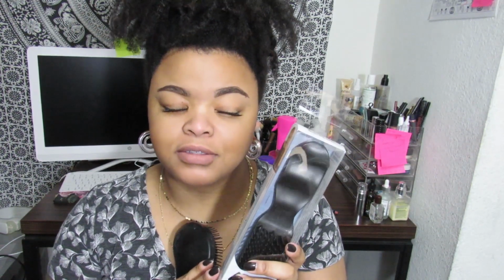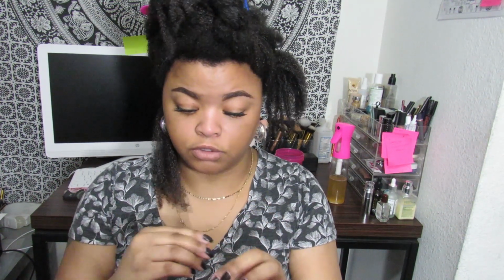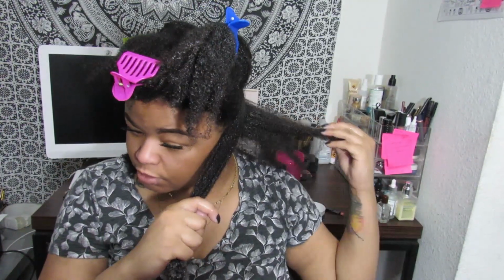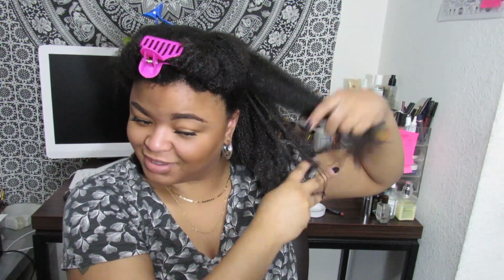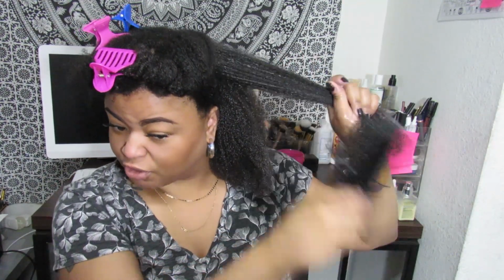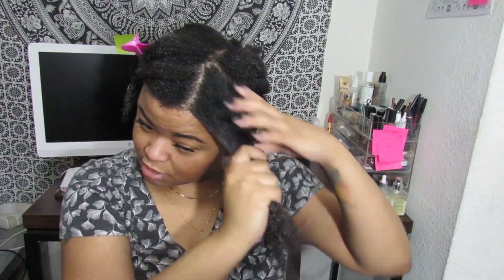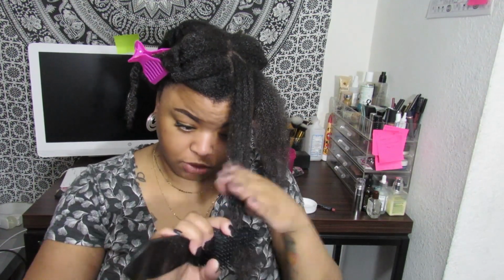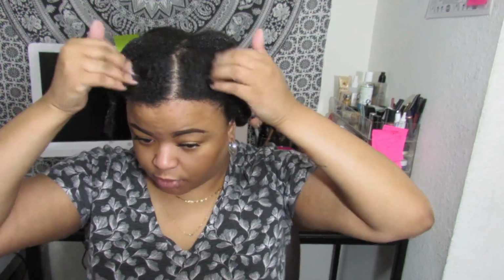Putting the Felicia Leatherwood brush to the TEST on 4B 4C hair !!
can the Felicia Leatherwood brush replace my tangle teaser???
 Intro edits made by Sebastian Morales and Erika Martin

SOME THINGS I ENJOY

-  video games
- ps4
- natural hair
- movies
-  going out
- DIY's
- reviews
- music
- traveling
- mine craft
- hair
- love and hip hop
- get ready with me GRWM
- transitioning hair

Makeup staples Used  (For the most part) -Beauty Routine

*Anastasia dipbrow pomade in chocolate
*LA Girl concealer in cool tan/ chestnut
*Maybelline fit me concealer in sand sable OR
* MAC pro long concealer NC35
*MAC pro concealer in pure orange
*Loreal true match foundation W7
*MAC fix plus
*Mac blunt -contour
*Tom Ford foundation in chestnut as bronzer
*Loreal Telescopic Mascara in black
*Stella Aqua glow water color blush - water blossom
*Becca Champagne pop
* Boscia white charcoal mattifying makeup setting spray

SKIN CARE STAPLES

*Alba Bontanica - acne face wash
*Alba Bontanica - Deep clean Astringent
* Sunday Riley - Good genes lactic acid treatment
*Juice Beauty - Stem Cellular anti- wrinkle  eye treatment

My hair videos fall in theses categories